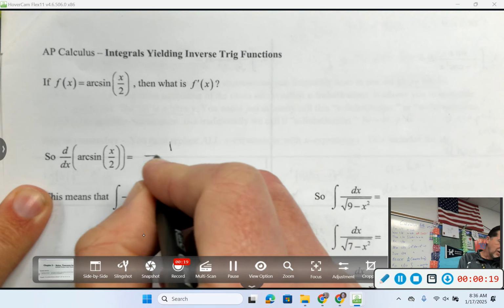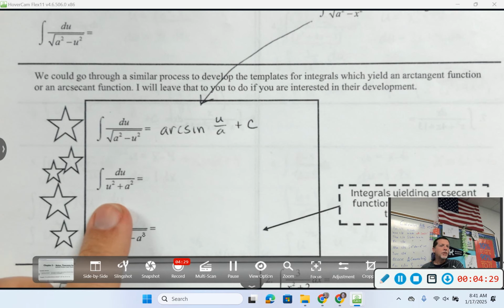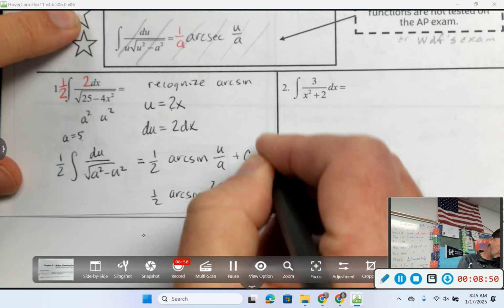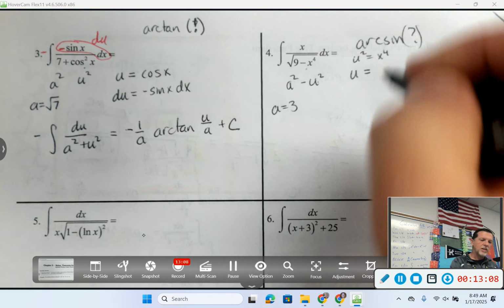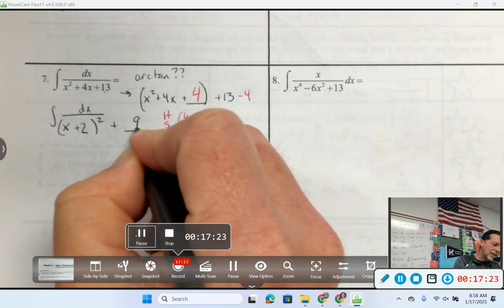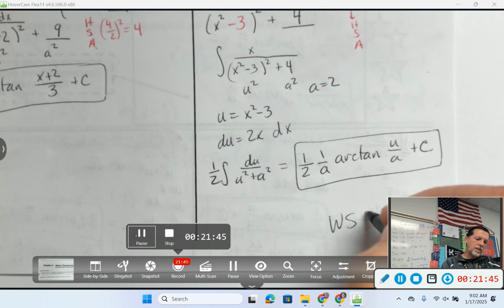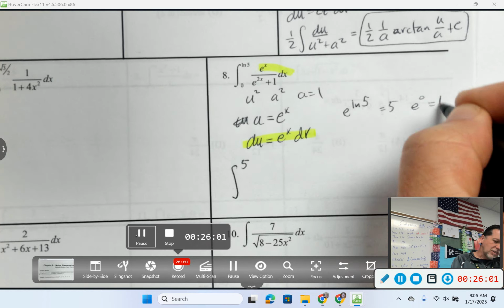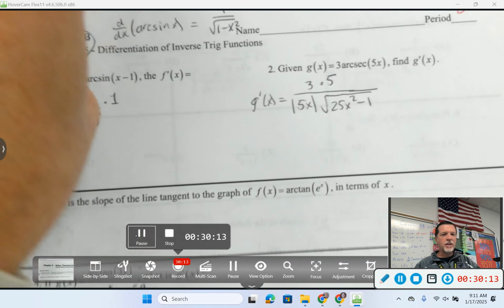CalcU9D5 Integration with inverse trig